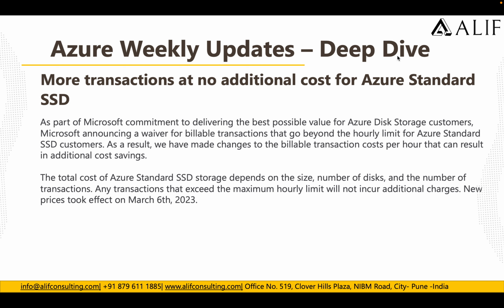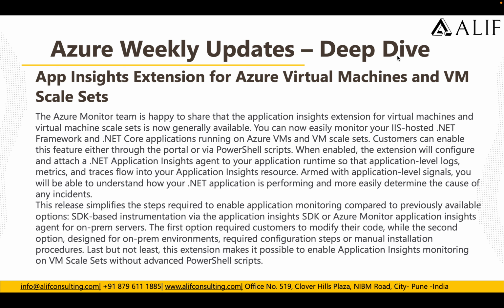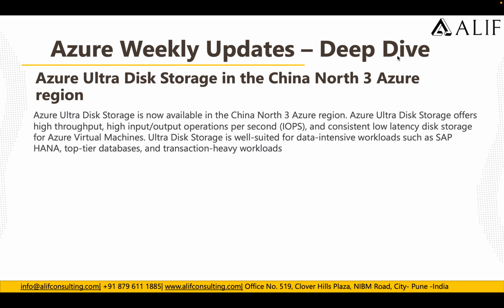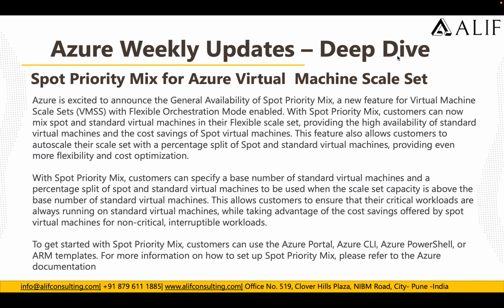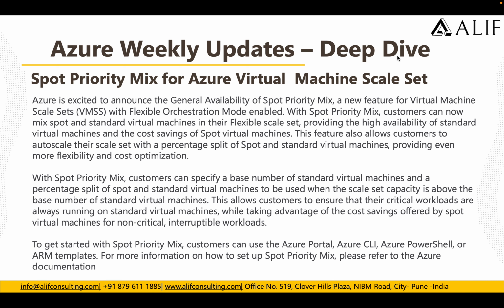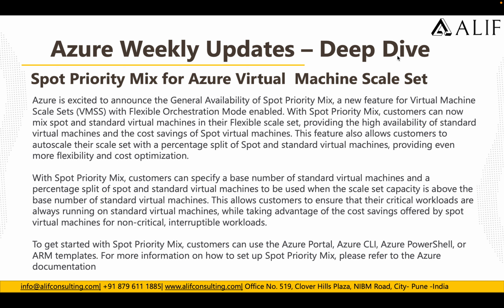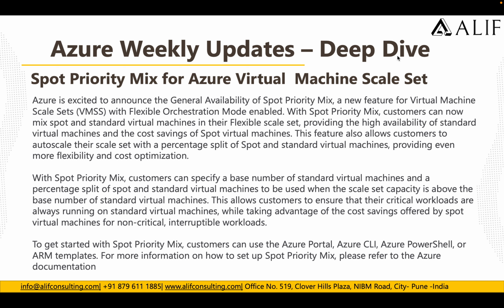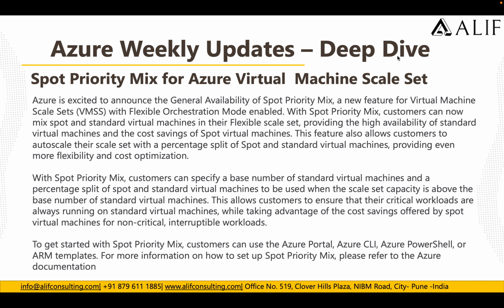Azure Weekly Updates Mar 2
1. More transactions at no additional cost for Azure Standard SSD
2. Model Serving on Azure Databricks
3. App Insights Extension for Azure Virtual Machines and VM Scale Sets
4. Azure Ultra Disk Storage in the China North 3 Azure region
5. Spot Priority Mix for Azure Virtual Machine Scale Set

00:00 Azure Weekly Update
00:14 Azure Weekly Update - High Level
00:45 Azure Weekly Update - Deep Dive
12:08 Thankyou